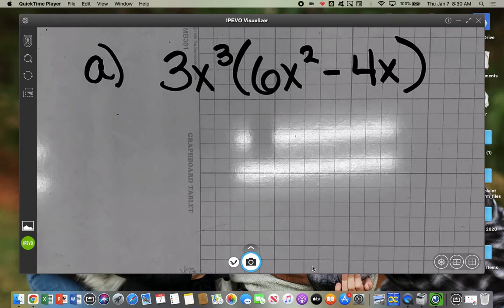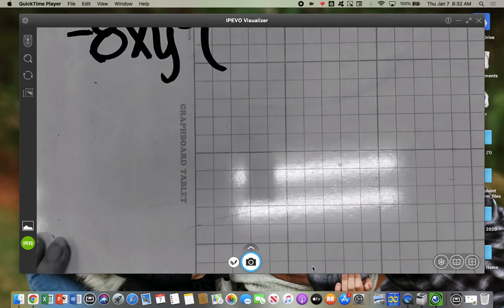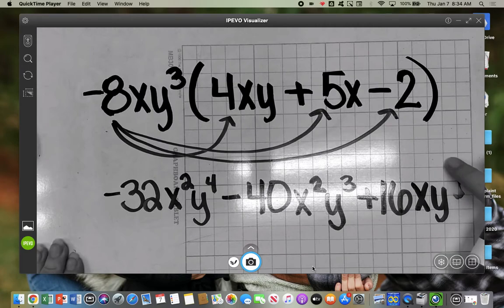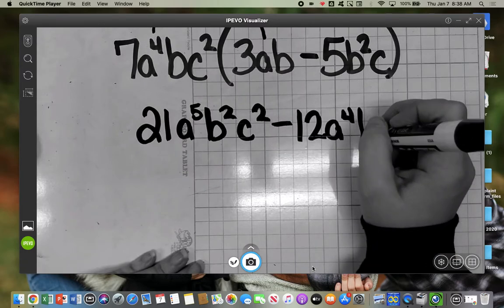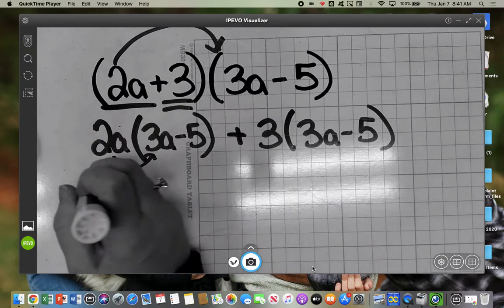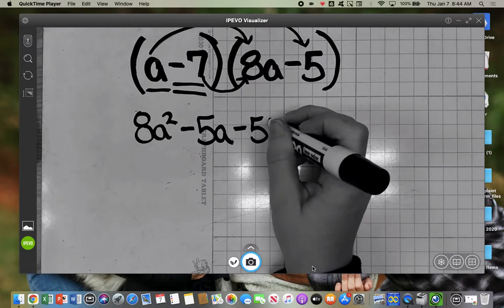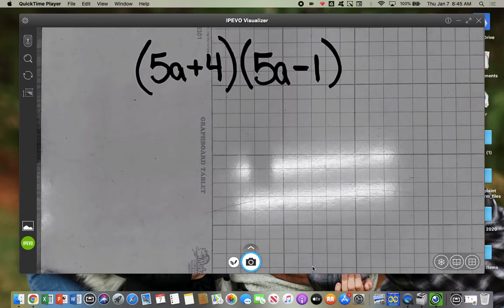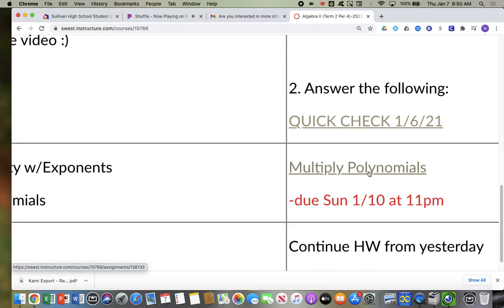Multiply Polynomials (Alg 2 Jan 7)